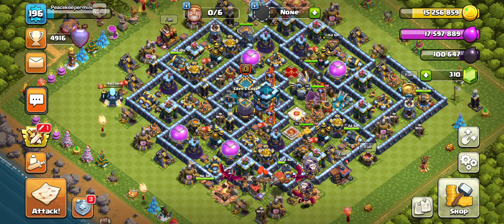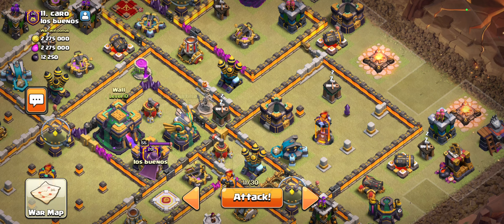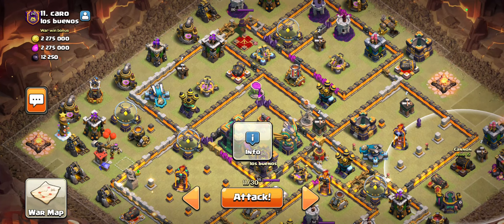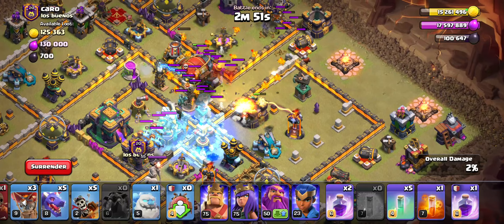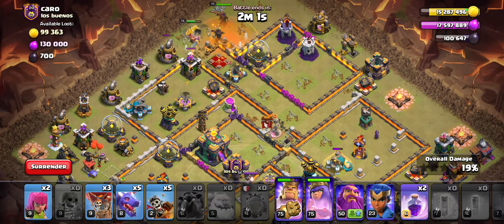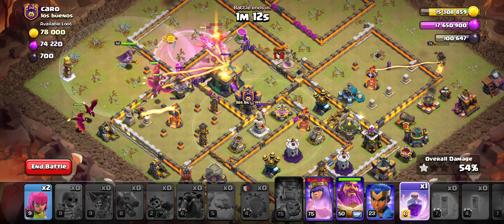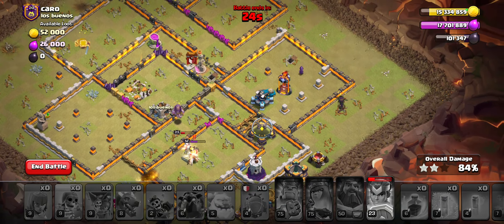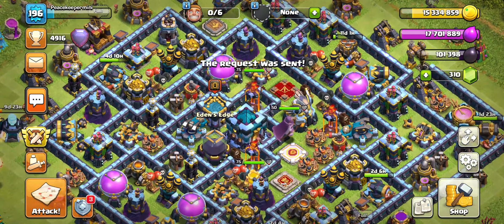Cwl Day 2 (Th13 Live Planning And Attack) Clash of Clans